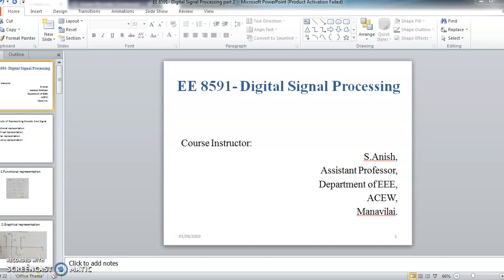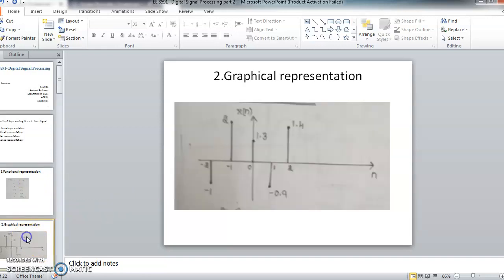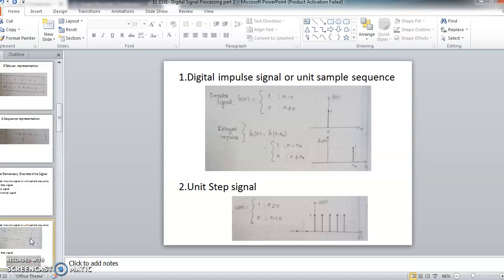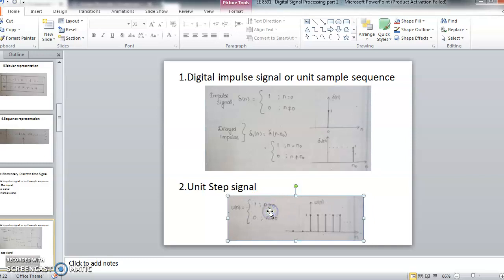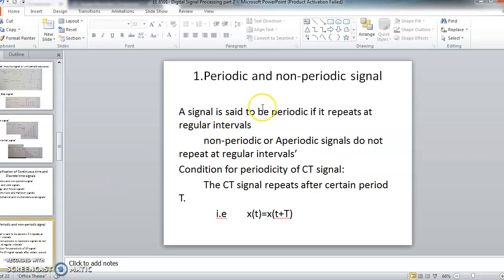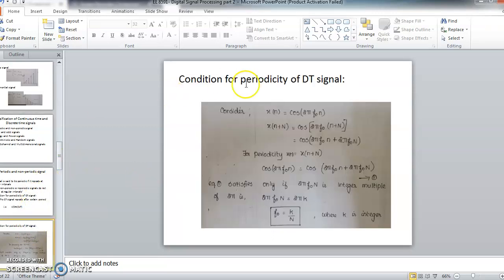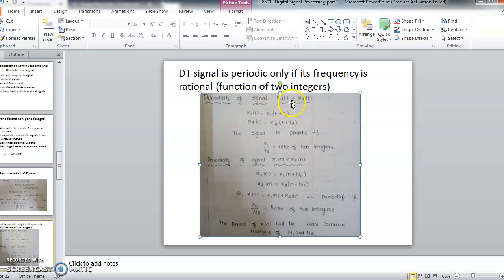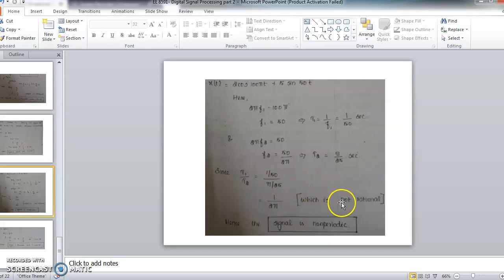Digital signal processing..5th sem EEE unit 1 Types of signals by Ms.S.Anish,AP/EEE, ACEW